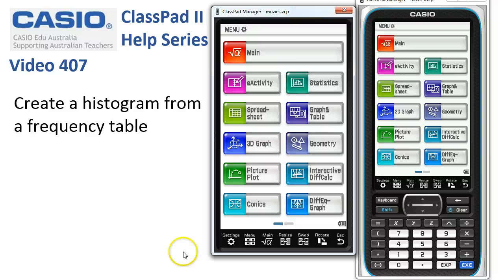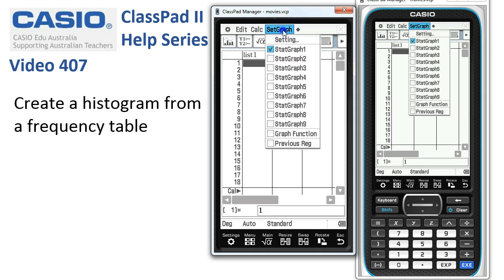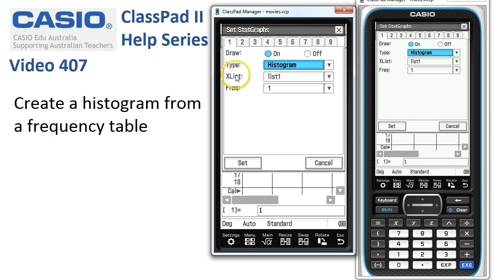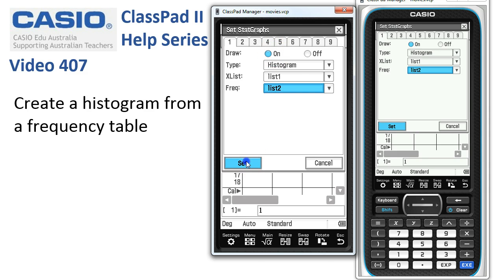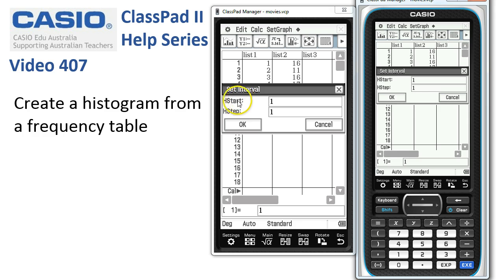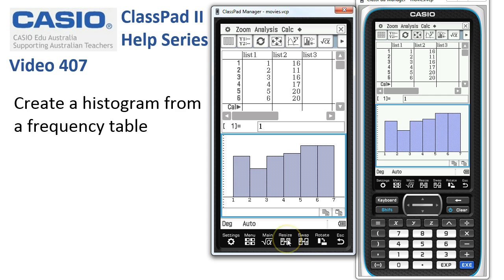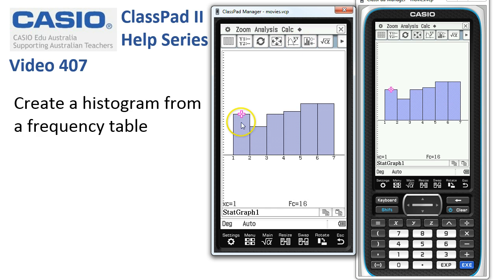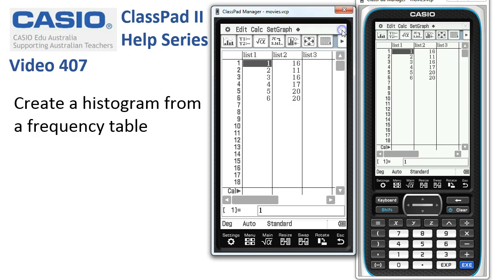ClassPad Help 407 - Create a Histogram from a Frequency Table